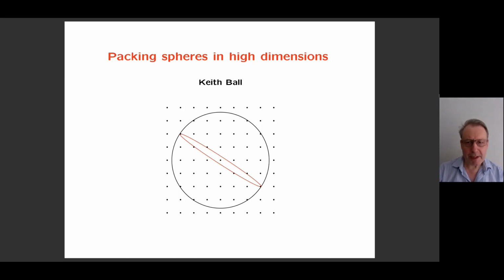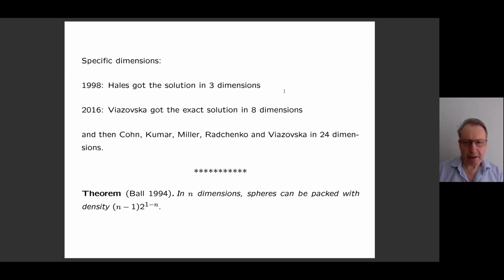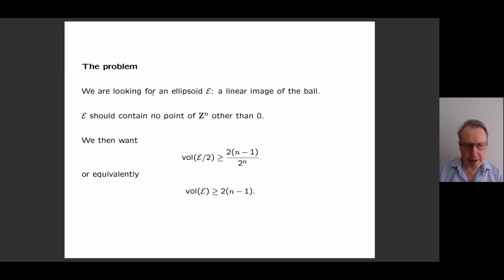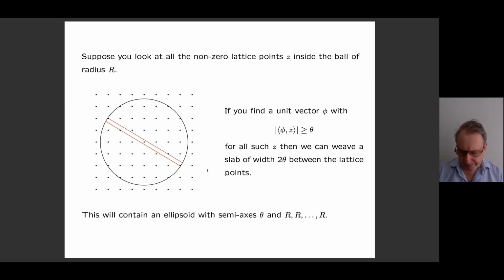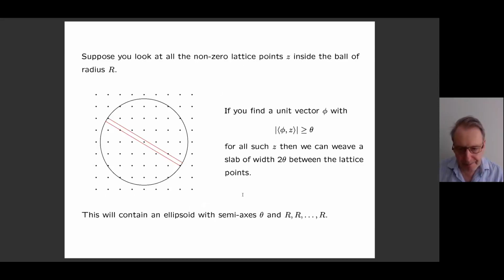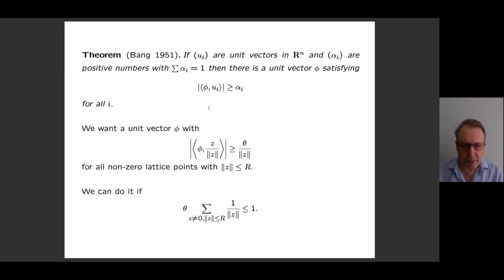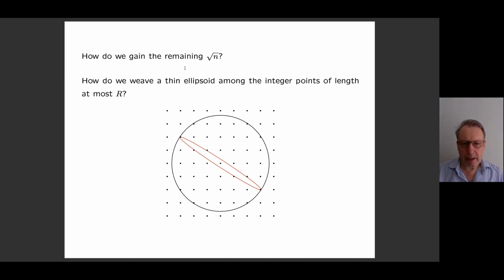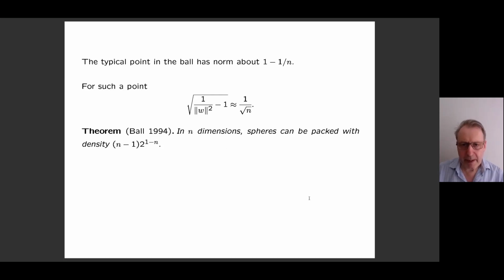Packing Spheres in high dimensions -- Keith Ball (Warwick)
Plenary lecture part of the Summer School on "Point Configurations: Deformations and Rigidity", London June 27-July 1, 2022